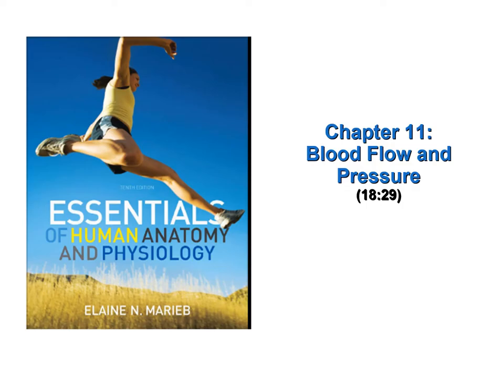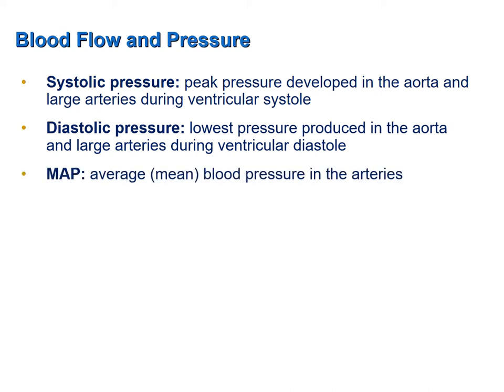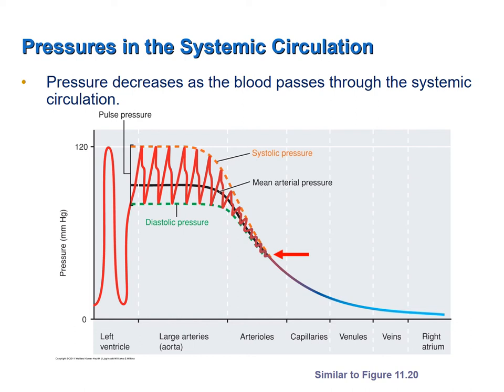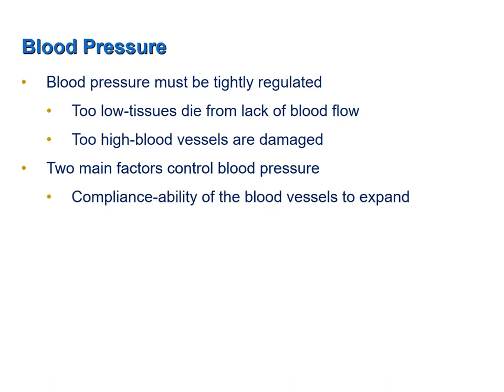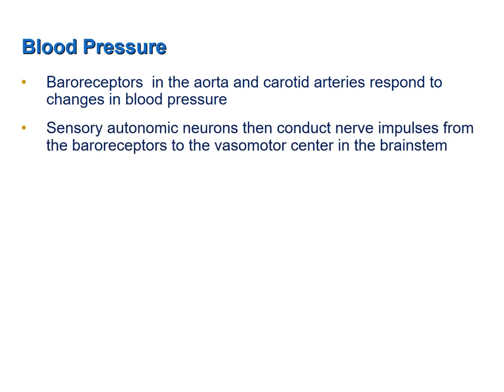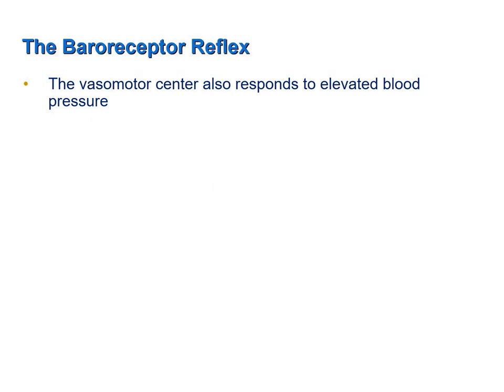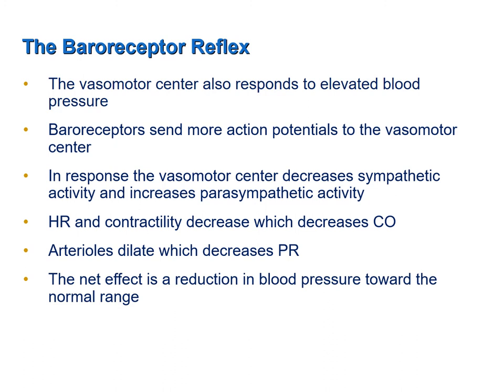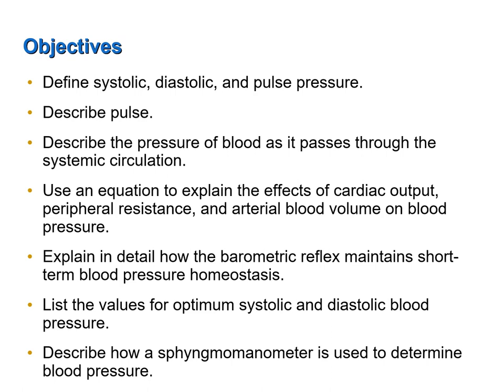Blood Flow and Pressure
This screencast discusses the factors that affect blood pressure.